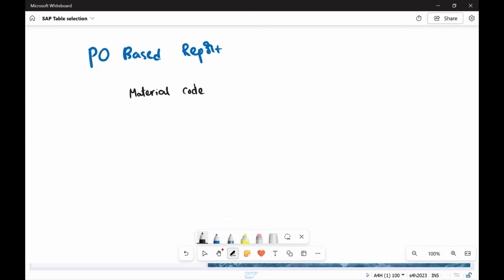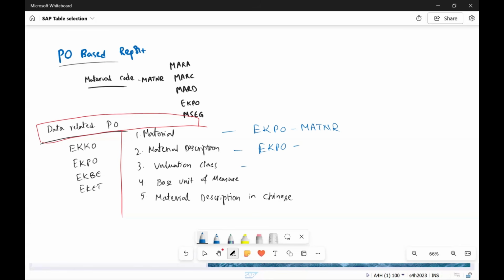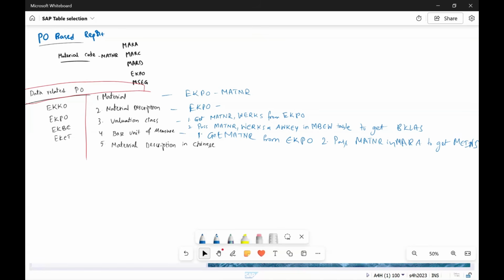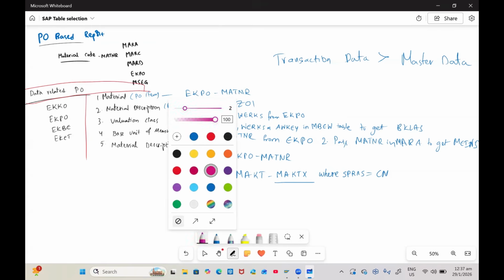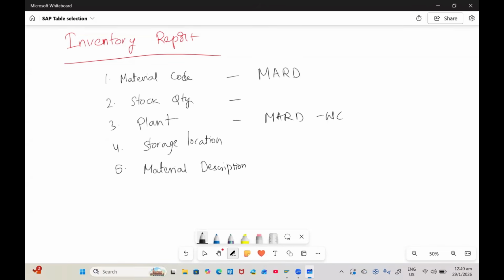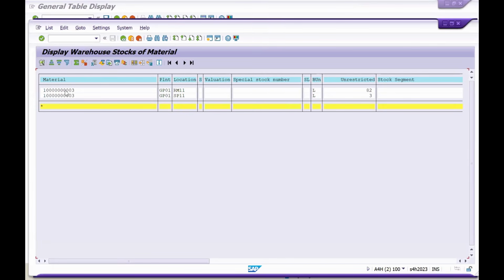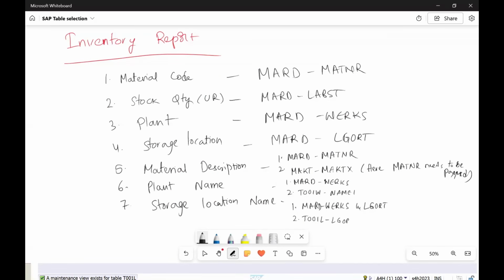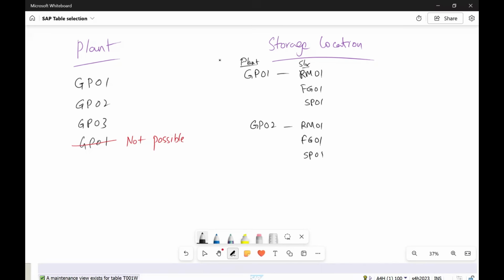How to choose the tables during custom developments? SAP S/4 HANA Real-Time Videos || SAP ABAP